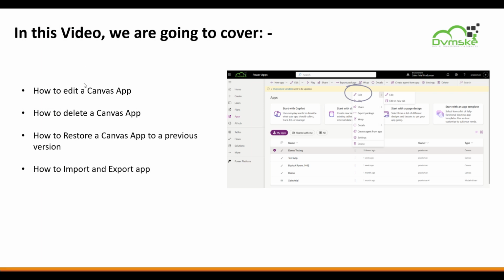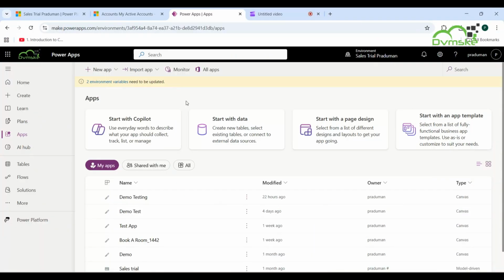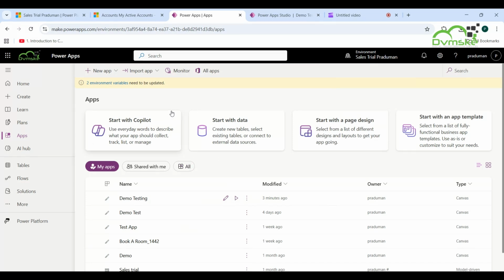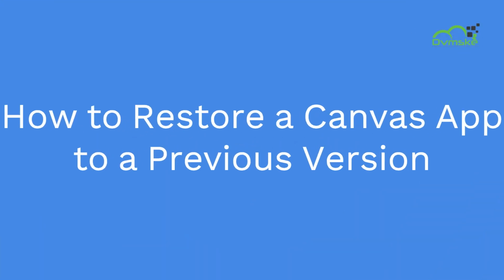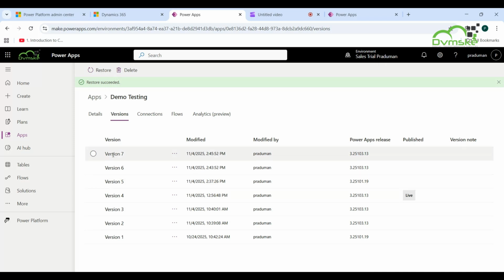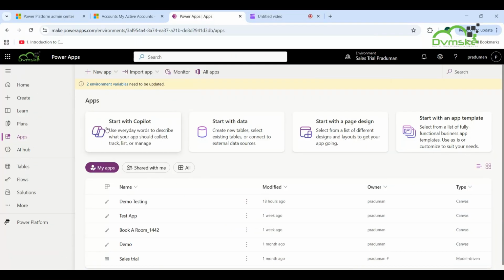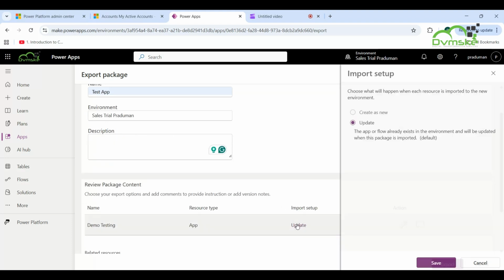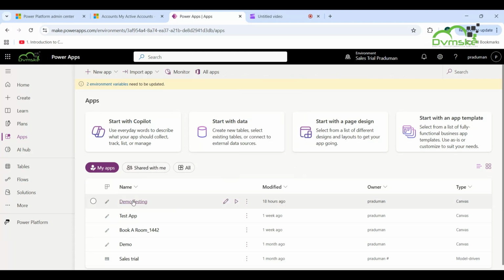How to Restore Previous Versions of a Canvas App | Power Apps Step-by-Step Tutorial (Latest Guide)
Want to restore an old or earlier version of your Canvas App in Power Apps? Or manage
your app like a pro inside Dynamics 365 CE?

In this complete step-by-step Power Apps tutorial, I’ll walk you through everything you
need to confidently handle your Canvas App—from basic edits to restoring previous
versions, exporting apps, and importing them into new environments.

You’ll learn:
✅ How to edit and delete a Canvas App
✅ How to restore a previous or earlier version of your Canvas App
✅ How to export and import Canvas Apps between environments
✅ Best practices to keep your Power Apps projects clean, safe, and organized

This tutorial is perfect for beginners, Power Apps learners, and Dynamics 365 professionals
who want to level up their practical app management skills.
By the end, you’ll be able to manage any Canvas App with confidence.

⏲️Video Chapters
00:15 – Introduction
01:16 – How to Edit a Canvas App
01:19 – How to Delete a Canvas App
01:47 – How to Restore an Earlier Version of a Canvas App
02:49 – How to Export & Import a Canvas App